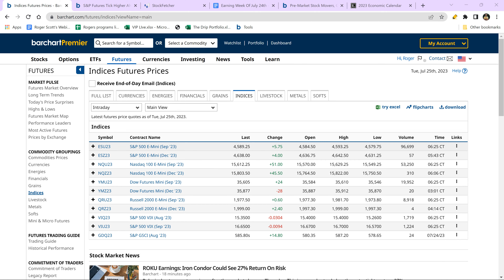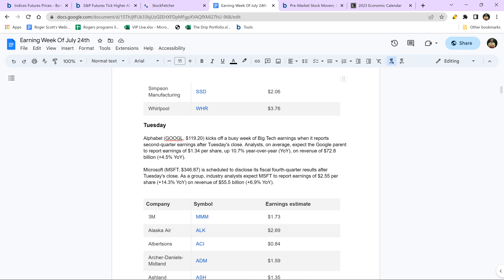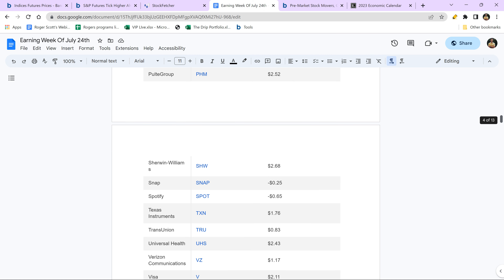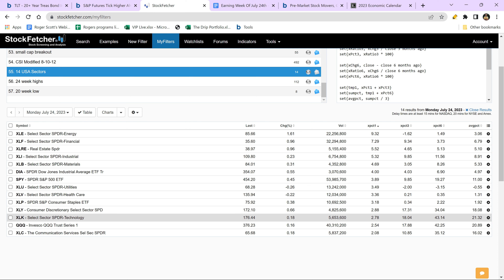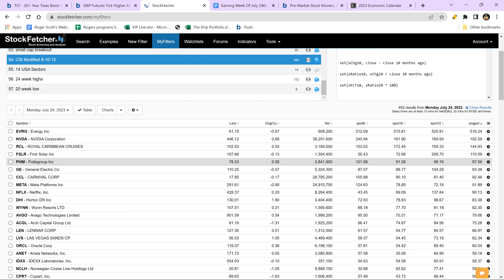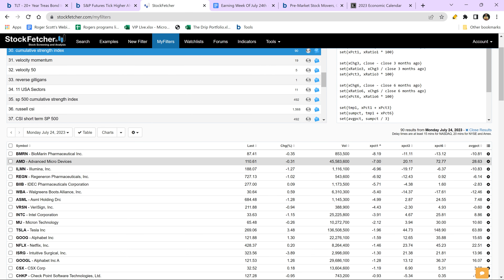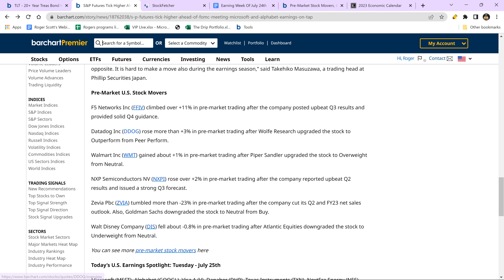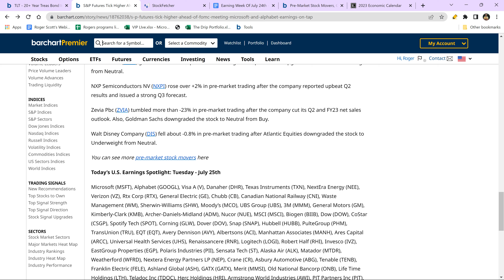GOOGL, MSFT Earnings on Deck... The Strongest, Weakest Stocks and Micro-Cap Day Trading Adventures!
Don't Miss My Code Breaker Class...for targeting big gains in fast stocks!

Join my VIP Trade Room at noon ET TODAY — free of charge!

Google parent Alphabet and Microsoft both report after the close Tuesday, which are sure to set the tone for Wednesday trading…

We also have a bunch of other important reports coming this week that I’ll cover in this morning’s video because this and next week are going to be BIG.

We also have the consumer confidence report coming at 10 a.m. this morning.

Meanwhile, the Energy, Financials and Communication Services  sectors are lagging behind over the past 30 days.

As a matter of fact, blue-chip stocks are leading the market right now. So it’s no time to be a hero, but rather a time to be cautious.

I’ll cover all that and more in Tuesday’s “Premarket Must Watch” video.

In today's all new briefing, I’ll cover which stocks are going to make big moves today… what I'm seeing in the bond market right now… if the Federal Reserve will continue to raise rates… an update on the Fed data on the table today… and I’ll give you the top ETF and stock pick and two small caps that are on fire this morning!